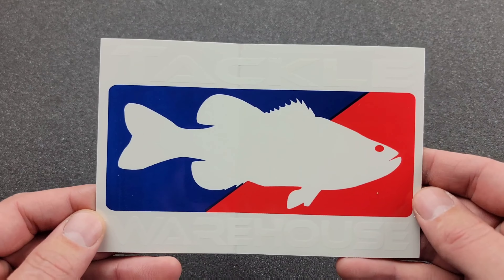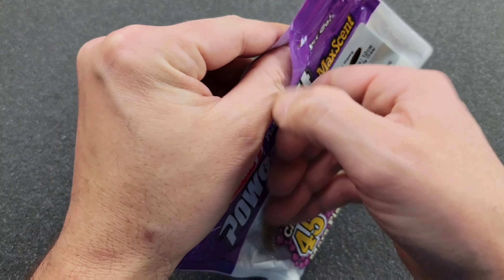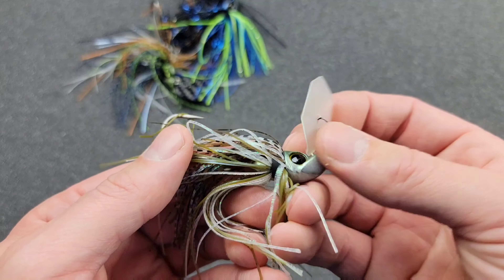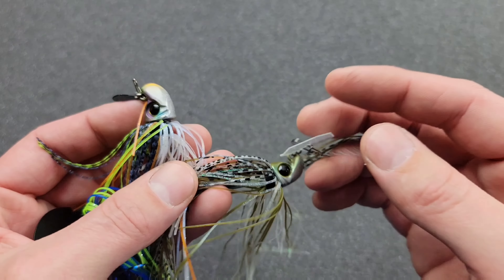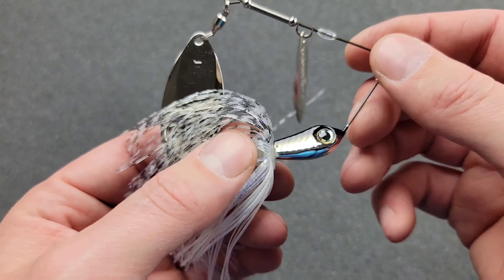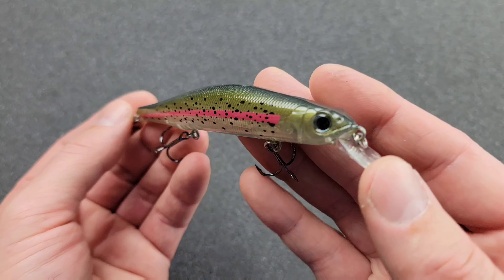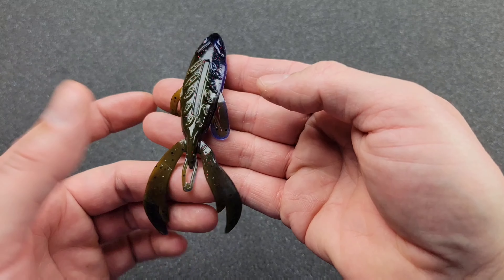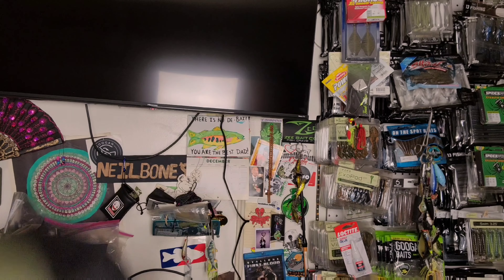TACKLE WAREHOUSE BLACK FRIDAY DEALS.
Tackle Warehouse Black Friday Deals 2022.